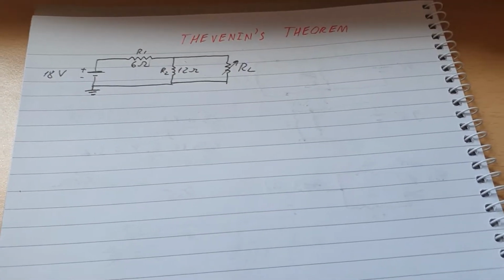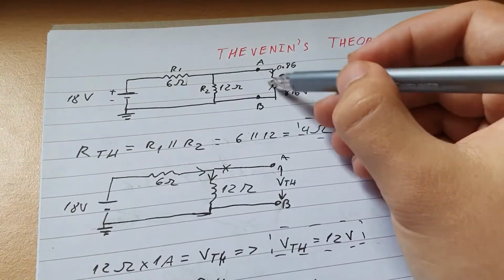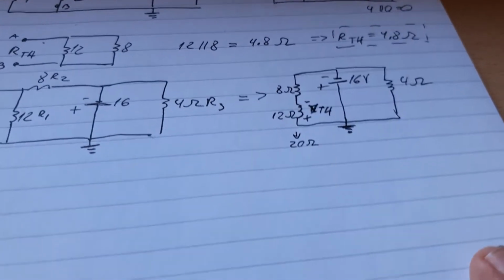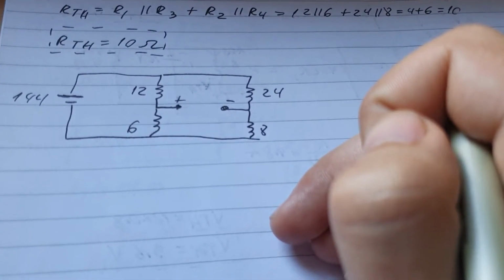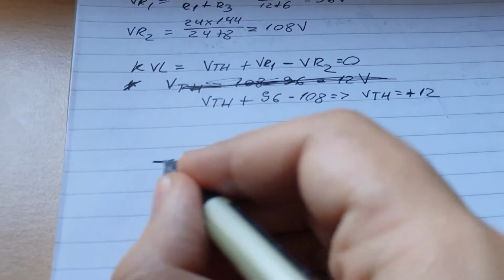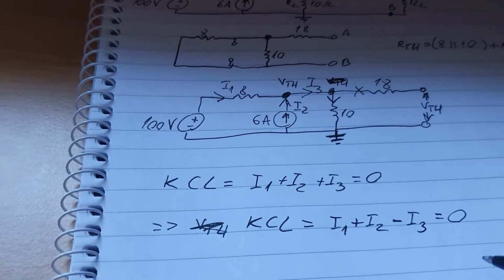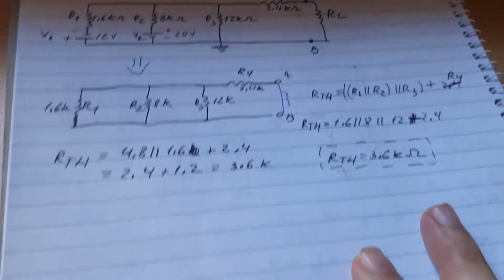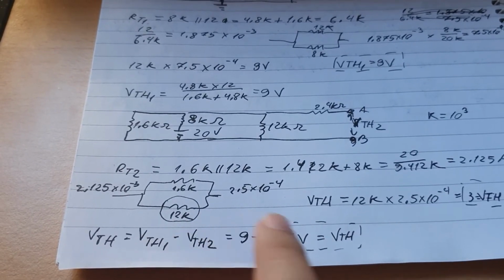Thevenin's Theorem - 5 exercises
Hello is me again Alexandru the year 1 electrical engineer. I will upload Northen theorem today as well since they are very similar and important.